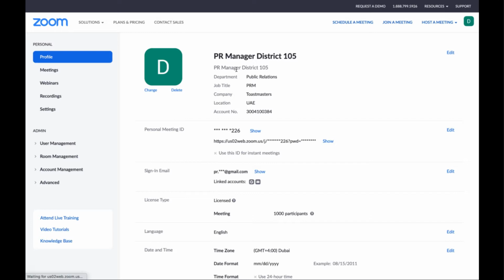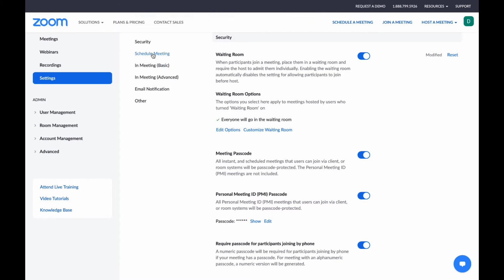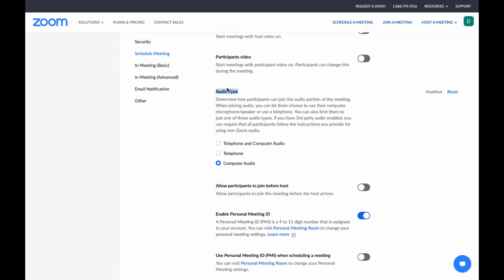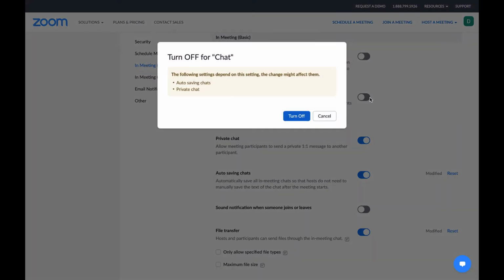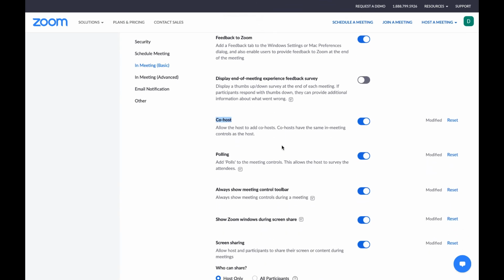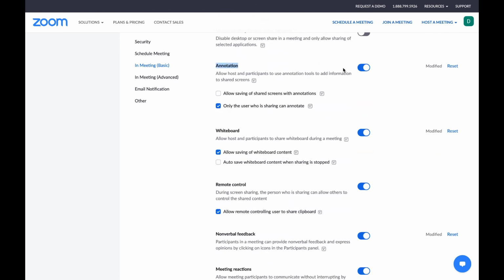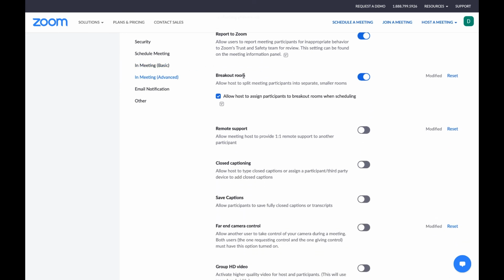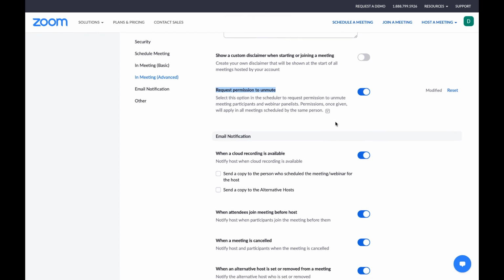Zoom Meeting Web Settings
Online Contest
Zoom Support
Video Series - #02 ZOOM MEETING WEB SETTINGS